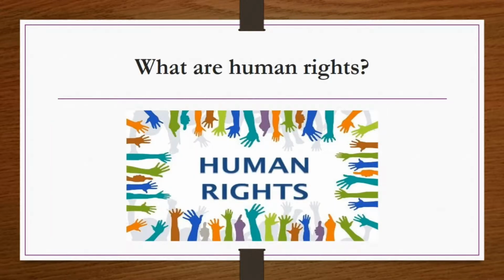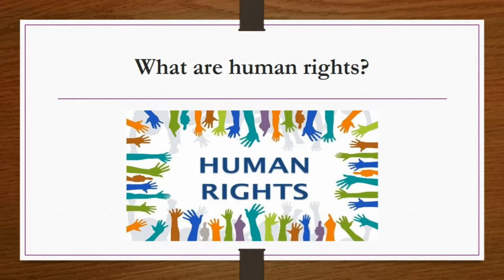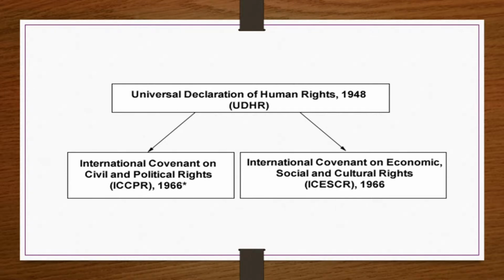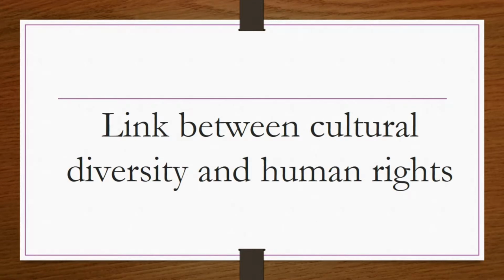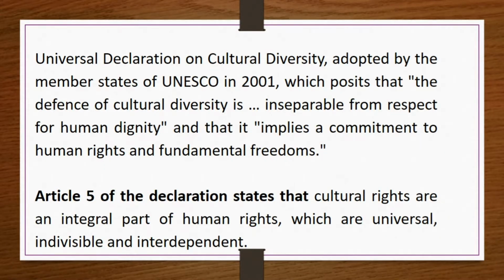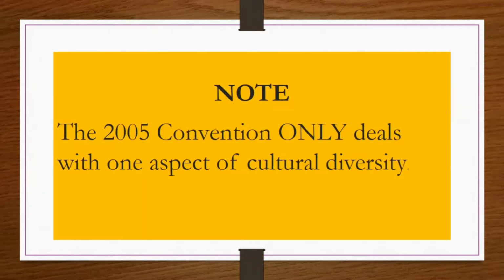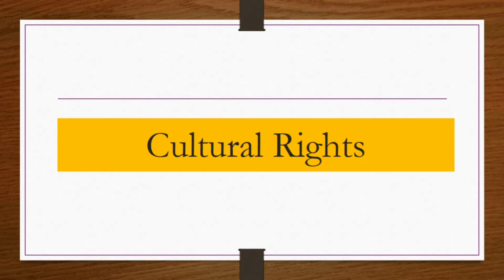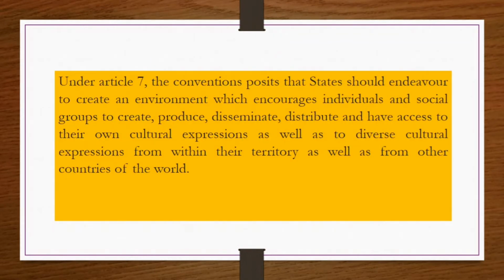2005 convention and human rights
This video is the first lesson for our online course on the "Promotion of Human Rights, Artistic Freedom and Freedom of Expressions"